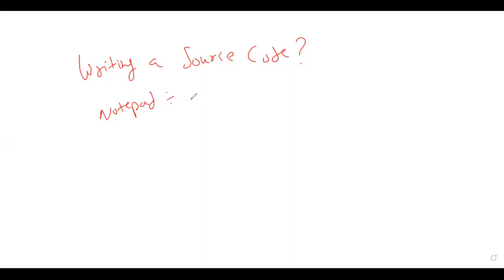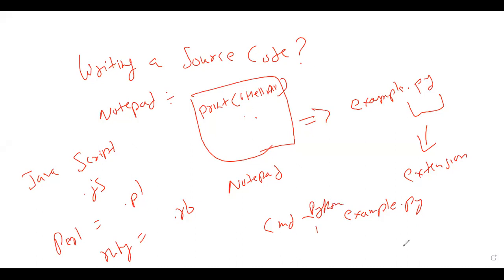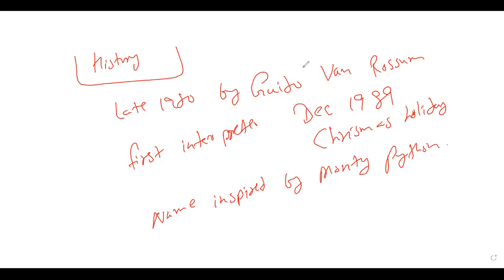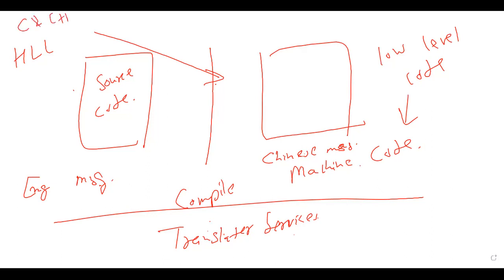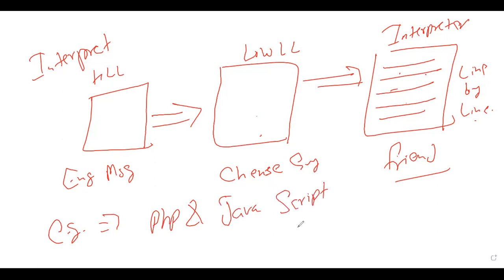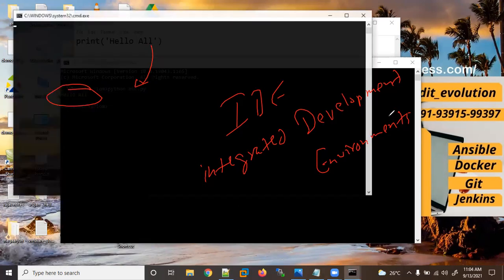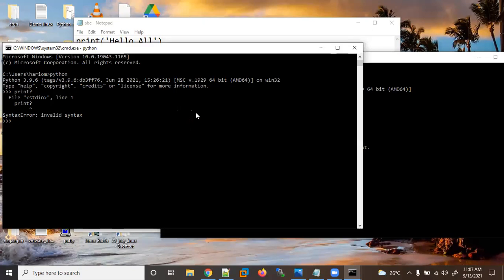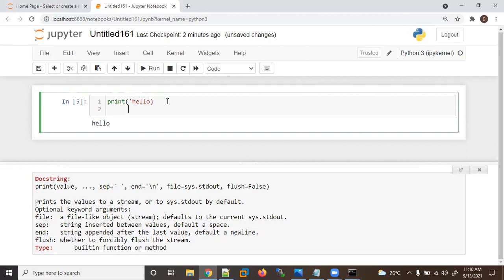#2 What is Source Code and Compiler vs Interpreter | python beginners tutorial 2022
-  What is Source Code in Python?

What is python , programming and  and types of programming Languages?
Ans:- Python is an interpreted high-level general-purpose programming language.
There are two type of programming languages
1. High Level programming language

Why python is using?
Ans:- Python can be used on a server to create web applications or Automation or Web Scrapping or Data Science- Machine Learning & Deep Learning
  Python's design philosophy emphasizes code readability with its notable use of significant indentation. Its language constructs as well as its object-oriented approach aim to help programmers write clear, logical code for small and large-scale projects